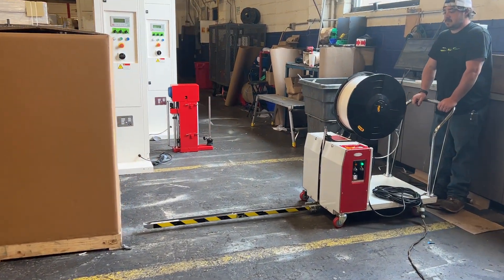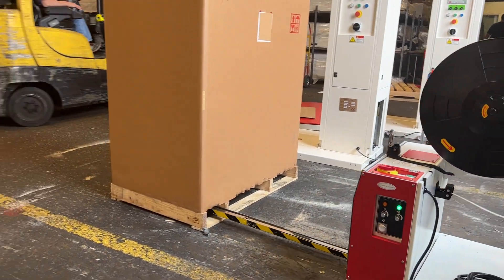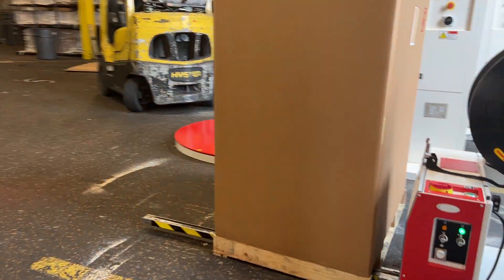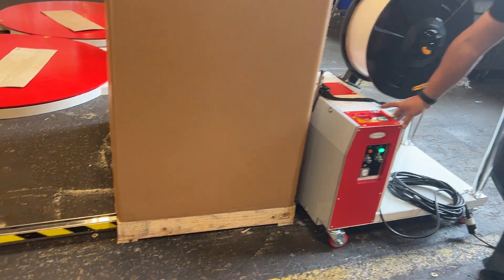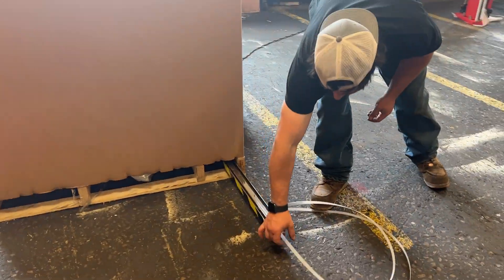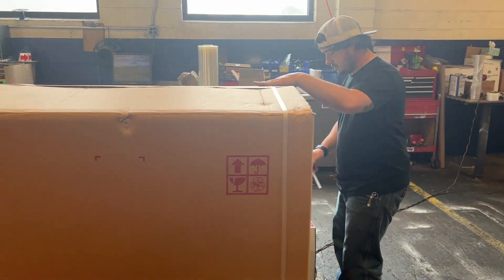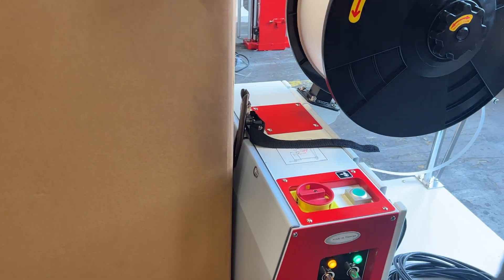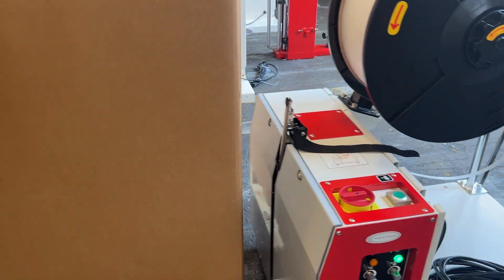Eagle 502 Pallet Strapping Machine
* 1/2" Polypropylene Strapping
* 110V
* Simple control panel